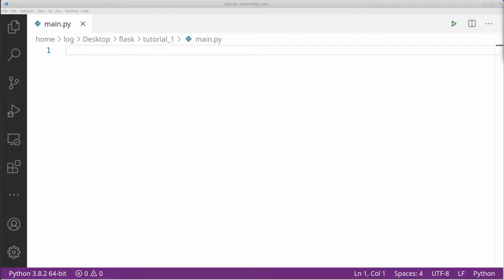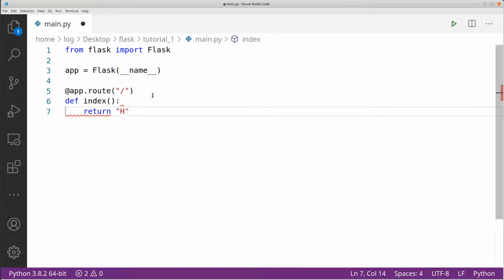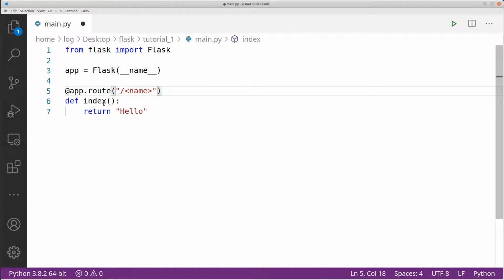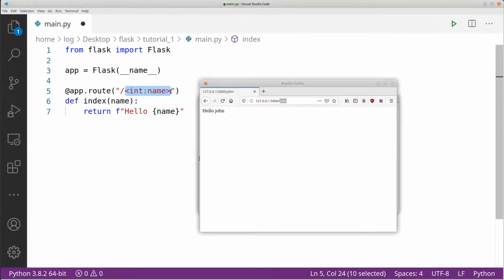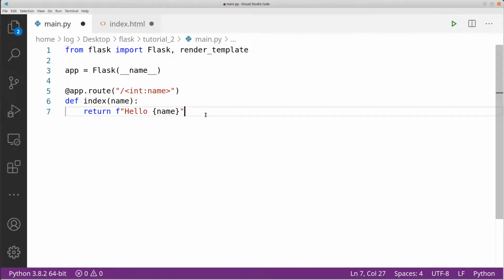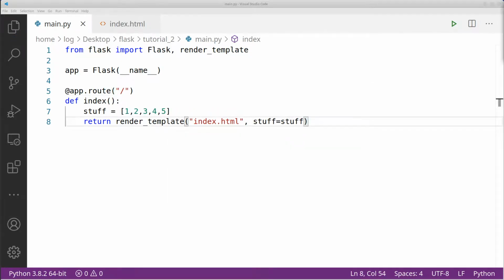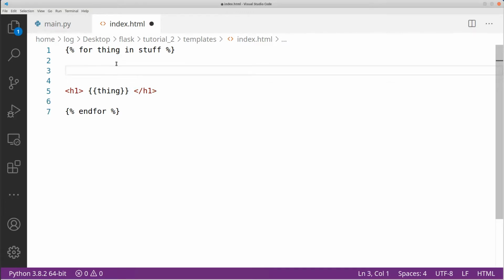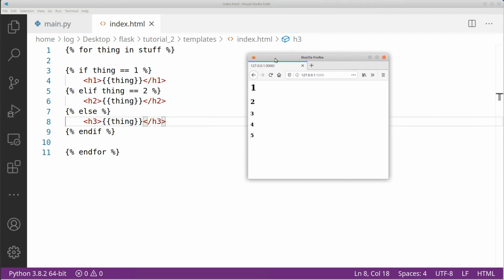Flask Python Web Development Framework With Dynamic Routes Templates and More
Python Flask is a great framework for building quick Python web services and sites thanks to its routing and template engine. Flask Is a must learn framework for any developer. In this video I do a quick run of all of the very basic flask features you would need to get started with the framework.